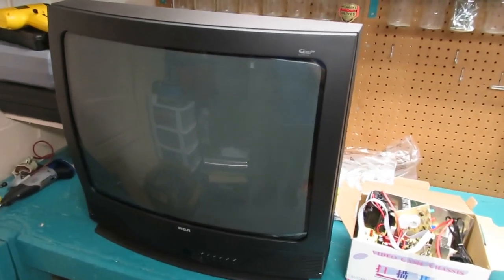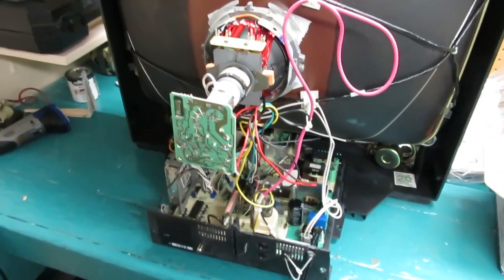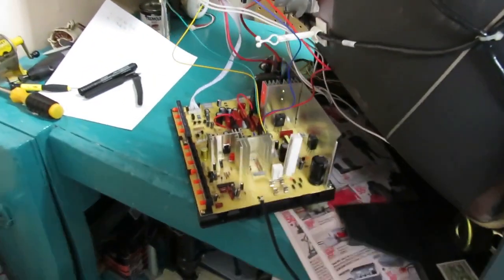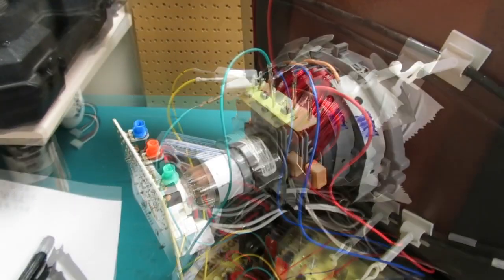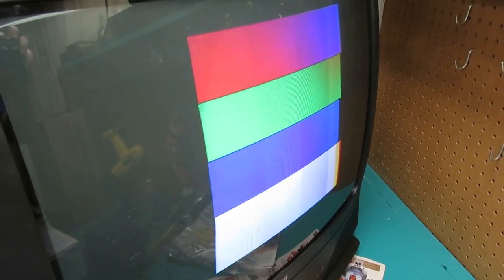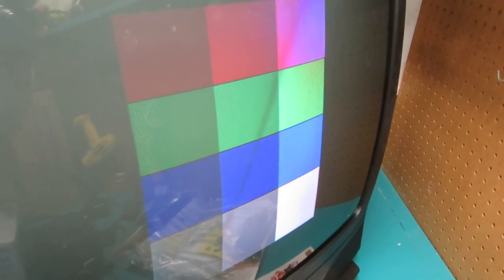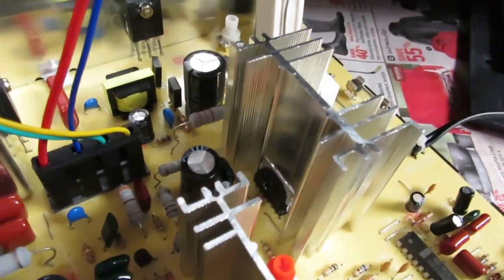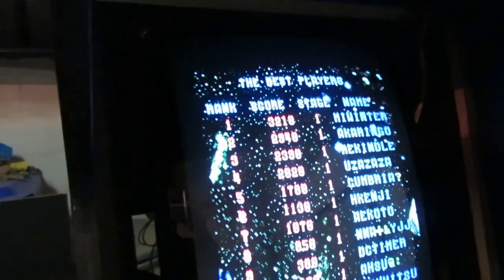Installing and modding a Wei Ya clone 25" universal arcade monitor chassis.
Today we defile an already abused Centipede cabinet with a bigger monitor by installing a cheapo Chinese universal chassis, adding in a 25" CRT from an RCA donor TV.